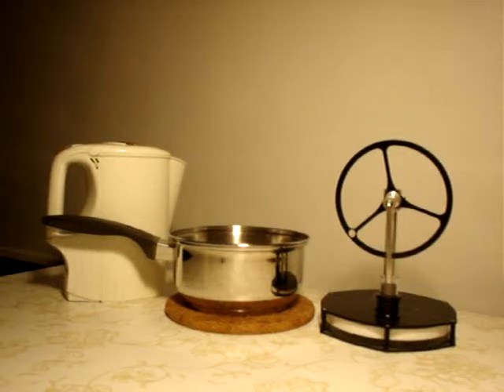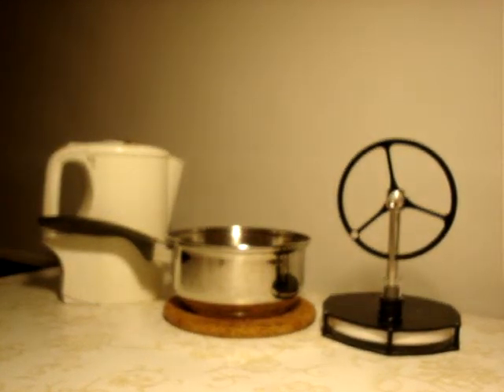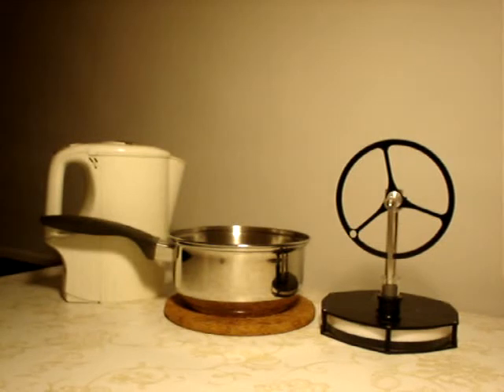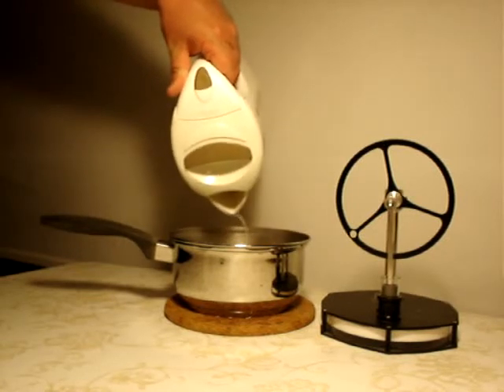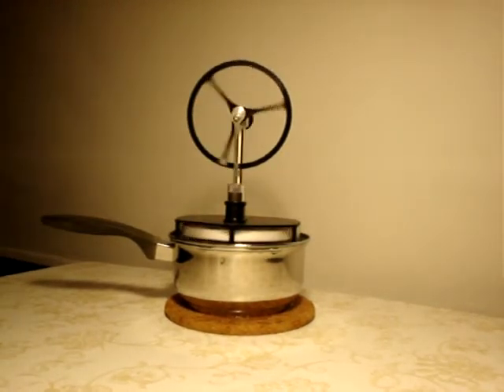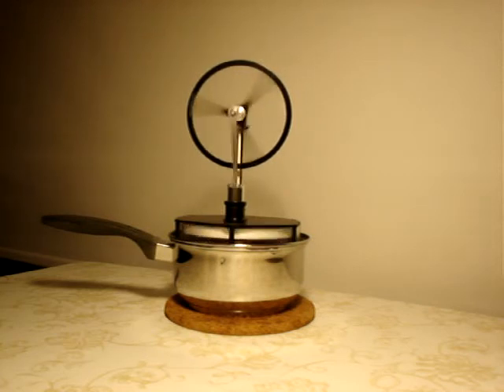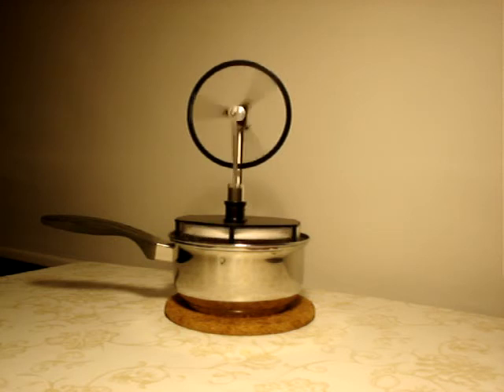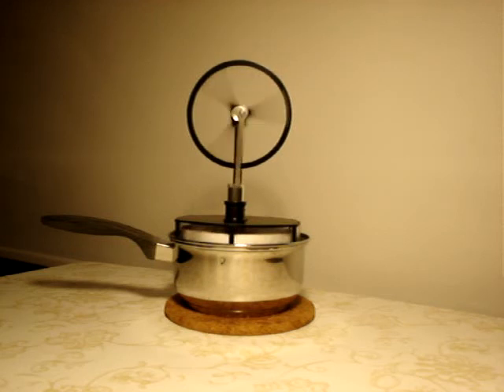Alternative Cooling of Reactor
Alternative Cooling of Nuclear Reactors using Stirling Engines